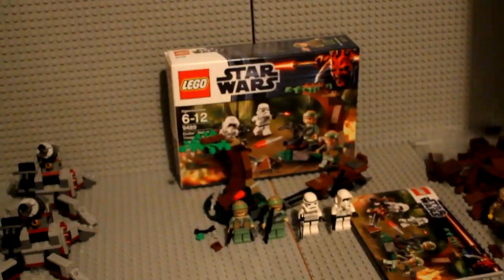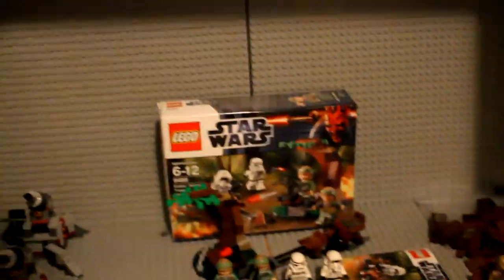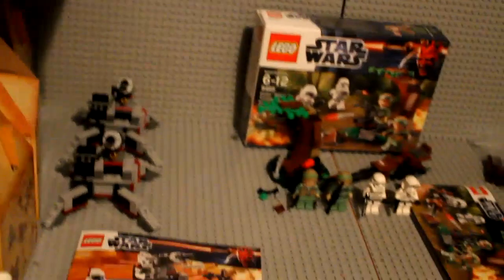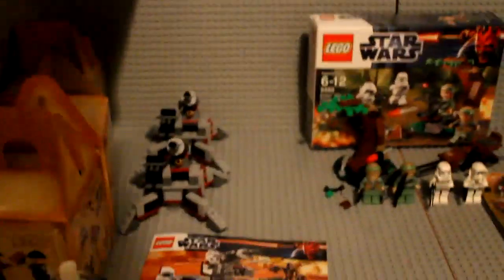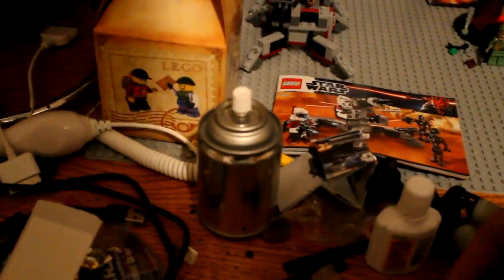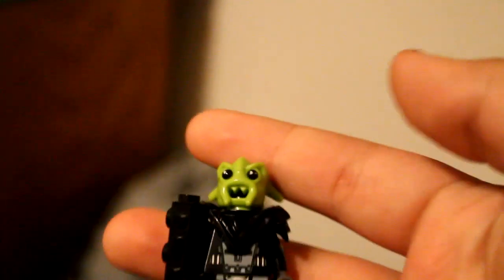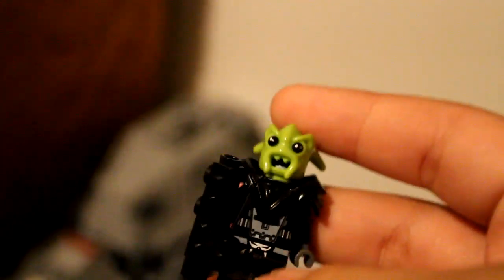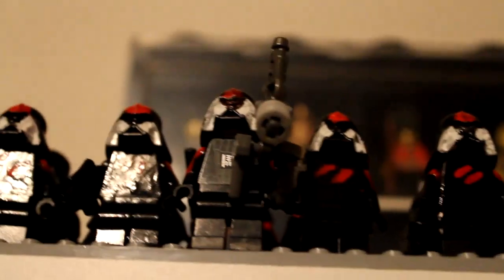Lego Star Wars Old Republic Update #33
Well there is really nothing at all i would actually like to show you guys. Just a few possible new deals and figure concepts for The Old Republic and thats essentially all there is to it. Hope you guys enjoy me talking about that for 4 minutes :)